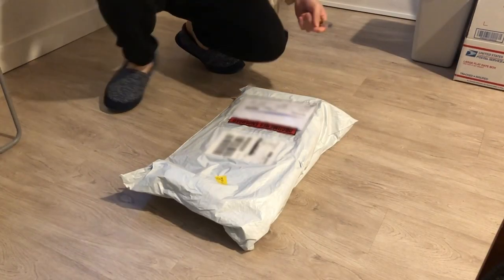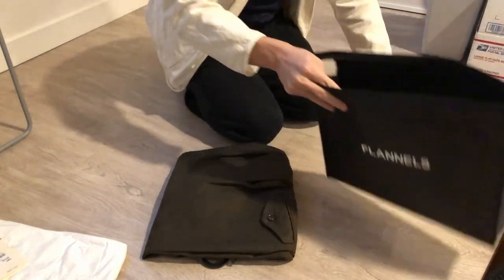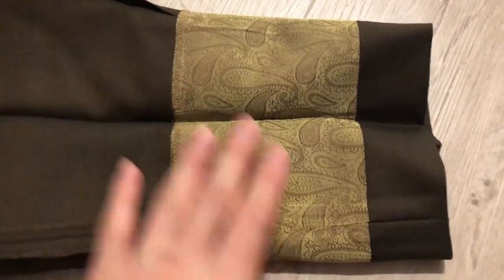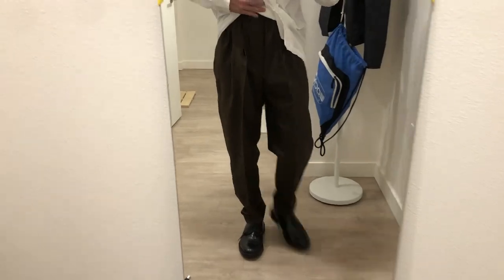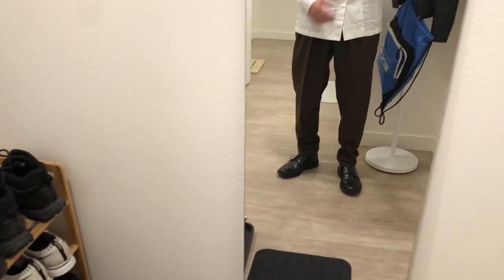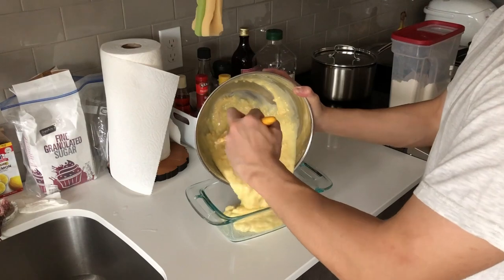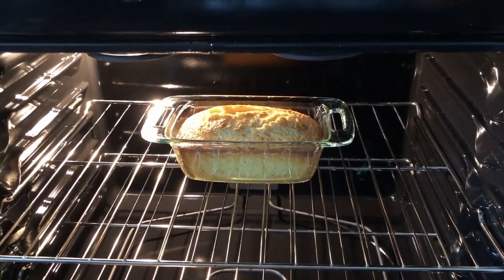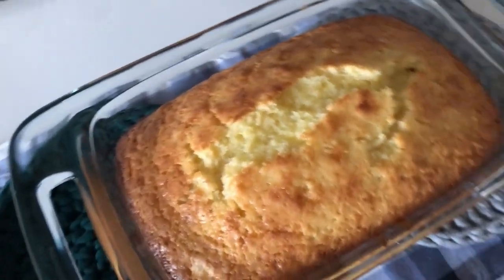Vlog 4: Domestic Life (New Clothes, Lemon Loaf, Tricking)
Spring is almost here :)